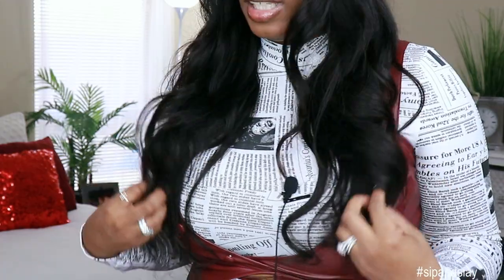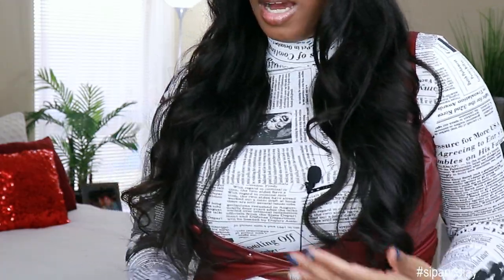This Wig Is 🔥 | Sleek to Voluminous Curls | Beginner Friendly | Nadula Hair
Hey Loyal Babes! This wig is 🔥. Check out how I go from sleek to voluminous curls. beginner friendly. NadulaHair. Press Play!

Valentine’s Day, up to 45%off,with code:LOVEU5

●▬▬▬▬▬▬▬▬▬ ◆ Nadula Hair ◆▬▬▬▬▬▬▬▬●
 HAIR INFO:
I am wearing the Brazilian Straight Wig 13*4 Lace Frontal 22in 180% density
Can $5 make a wig? Yesss!!!

Maybelline FIT ME pressed powder 'mocha'
Black Radiance pressed powder 'warm hazelnut'

Newspaper Print Shirt
Burgunfay Leather Wrap Top
Garnier Fructis Anti Frizz
Wax Stick (not mine, but better)
Nairobi Wrap n Shine
Style Factor Edge Booster
Huapan Mink Lashes
Lapel Mic I Am Using:
Mirror I Am Using
GEX Beauty WIG GRIP (Brown)
Hot Combs:
Gold N Hot (mine)
Andis (cheaper option)
Got2b Glued Blasting Freeze Spray, 12 Ounce

1. on front hairline
2. on sides to hairline and right above ears
3. down in back to nape of neck.
BIG HEAD FRIENDLY: 3 out of 3 points
BIG HEAD ASSOCIATE: 2 out of 3 points
TOO SMALL: 0 - 1 out of 3 points